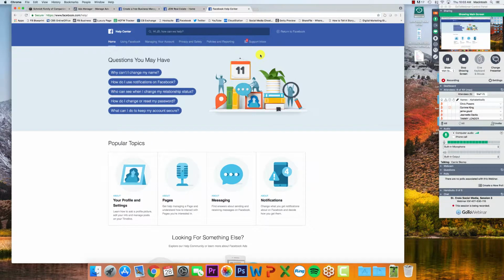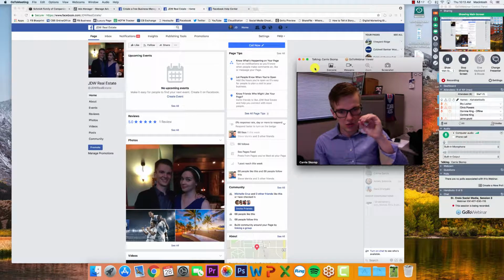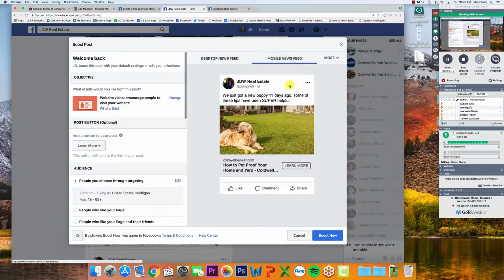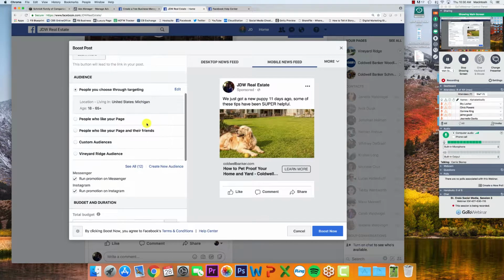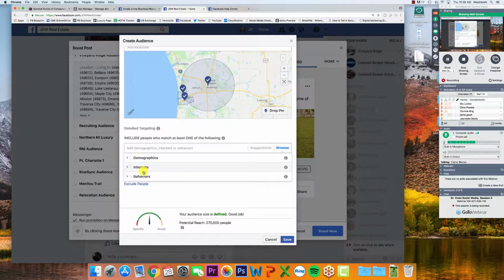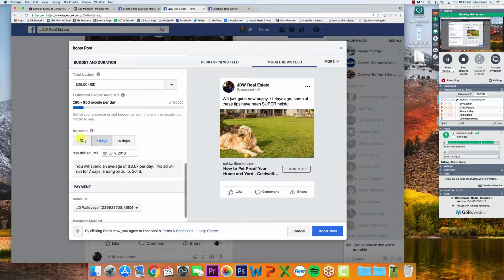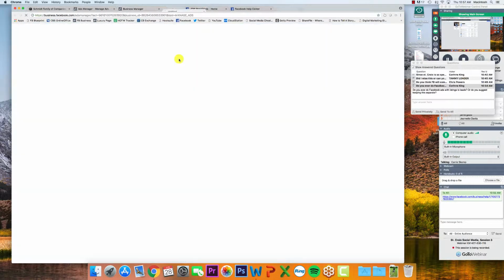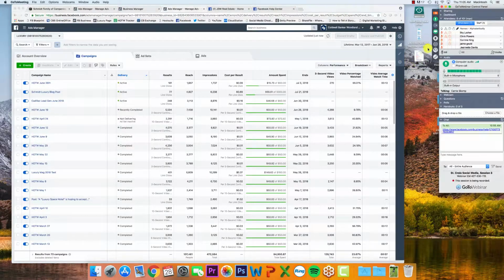St. Croix Training 3: Facebook Ads!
Today we talked about how to contact Facebook support, boosting posts, and ads manager/business manager!